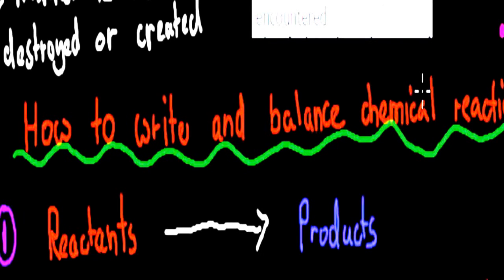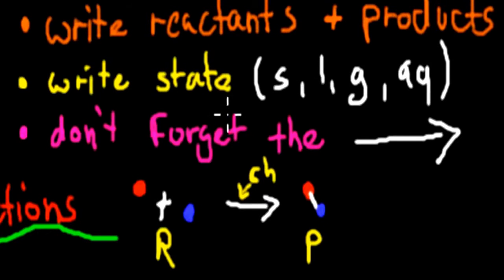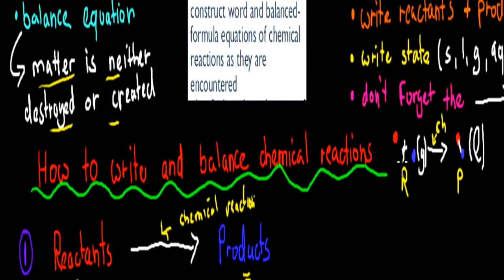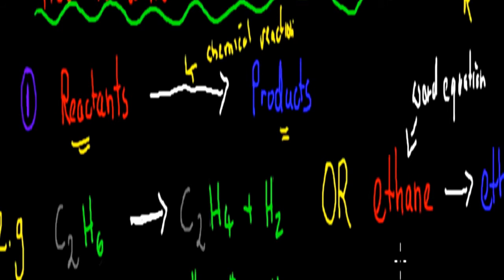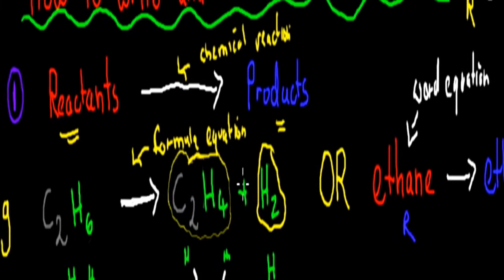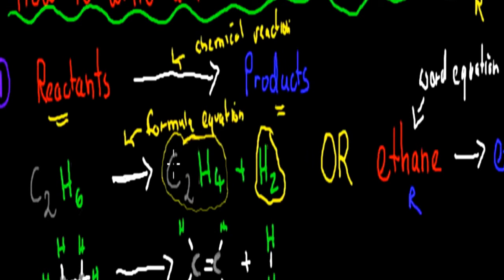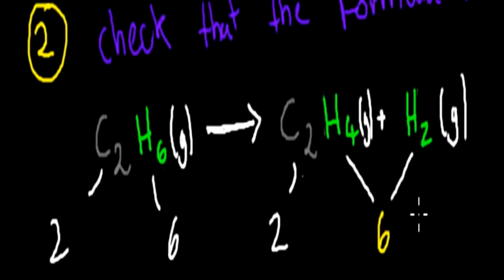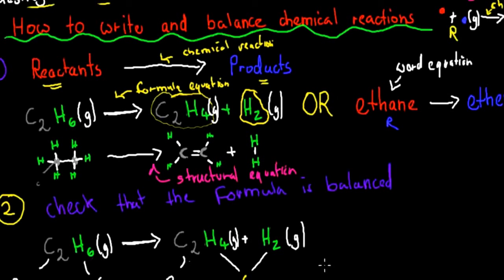Writing Chemical Equations | Chemistry | Chemical Reactions | Hsc Science | Chemical Formulas